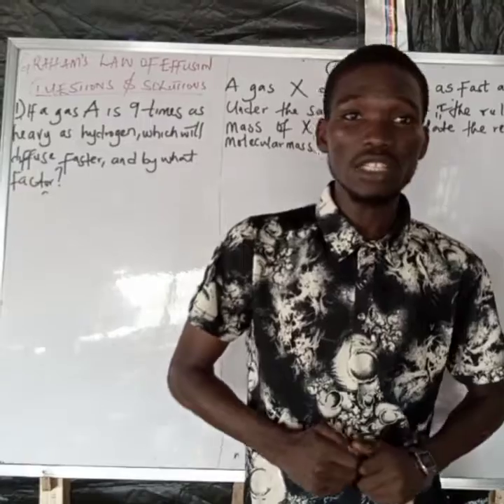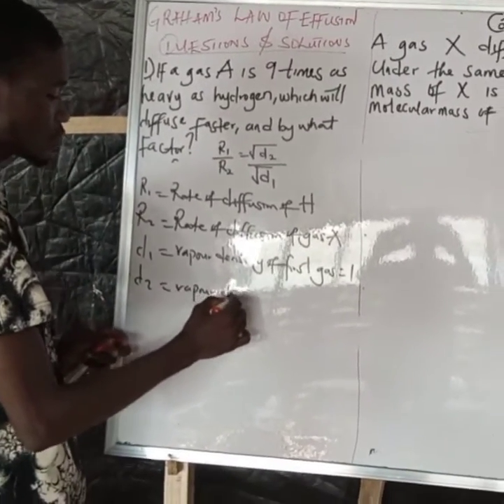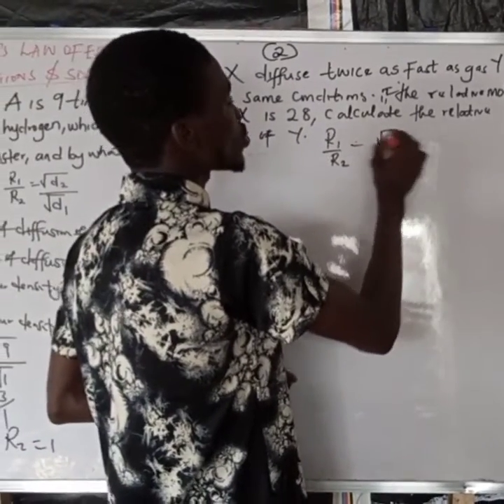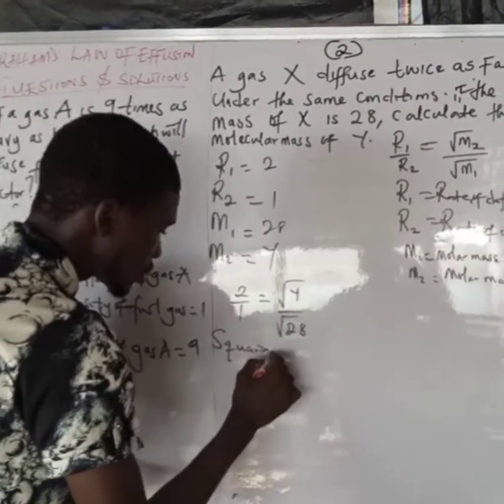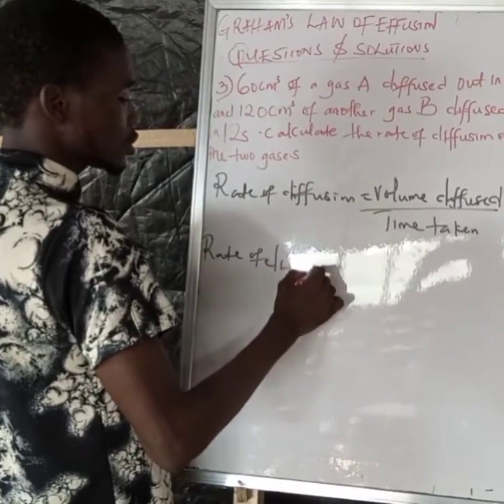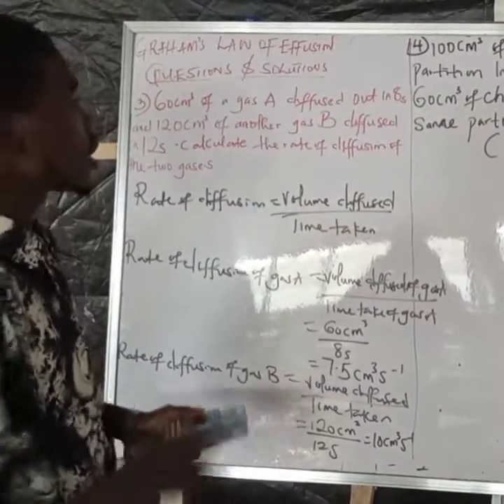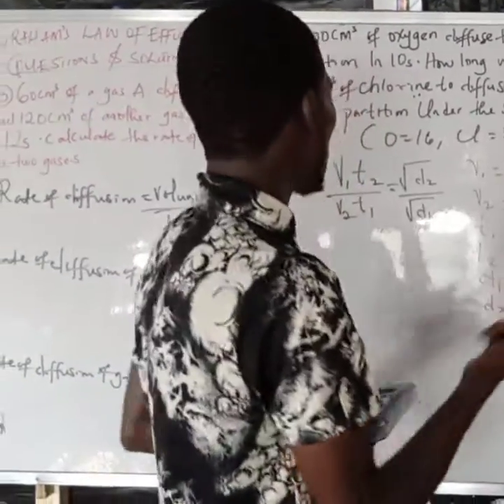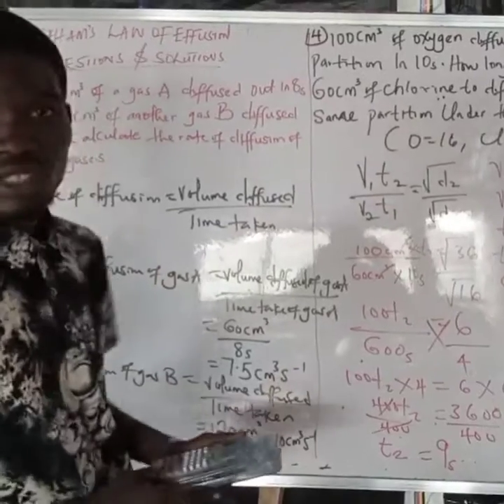PRACTICE PROBLEMs UNDER GRAHAM'S LAW OF DIFFUSION PART 2